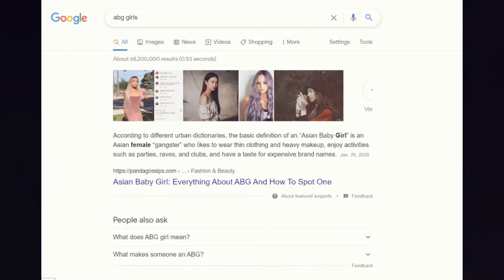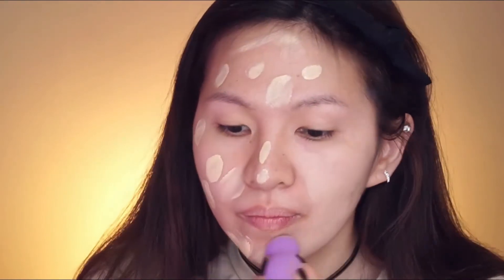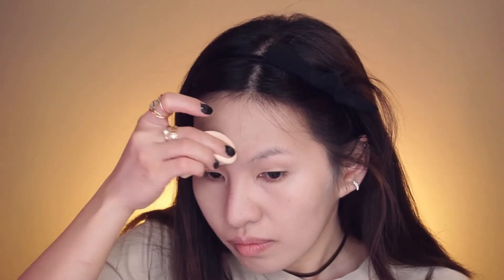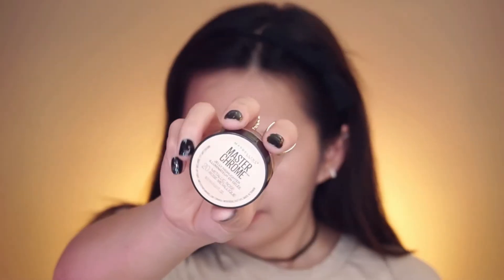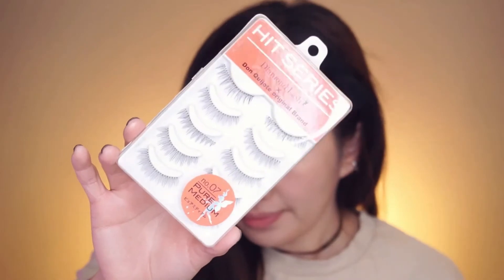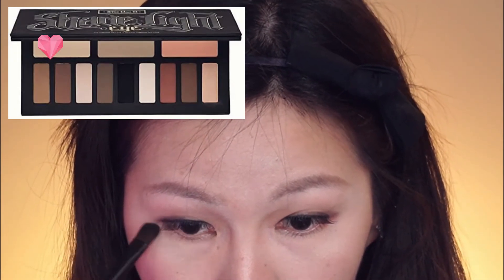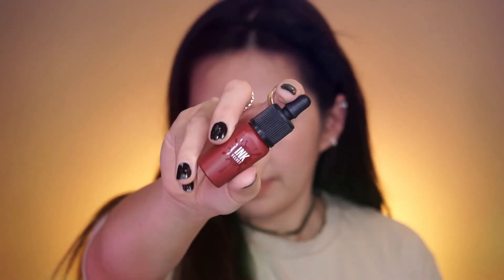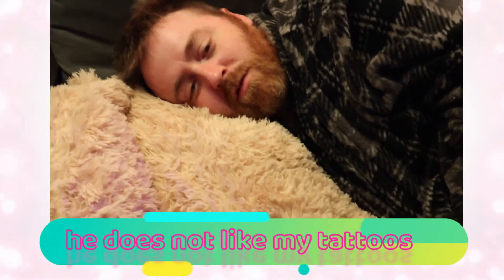ABG (Asian Baby Girl) Transformation. GRWM/turning my self into a baddie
ABG (Asian Baby Girl) Transformation. GRWM/turning myself into a baddie

hi, I'm jane! today I'm excited about this video because I'm going to try ABG makeup, I hope you enjoy it too! this is very easy simple and natural! if you have hooded eyes like me this is a good video for you! and for people who don't like lots of make-up like me! It's good for everyday looks too!